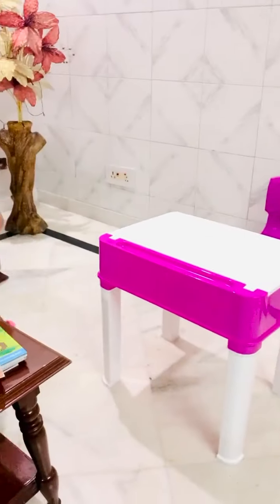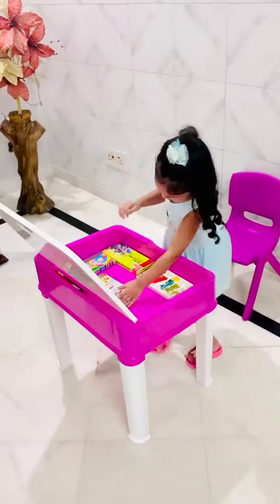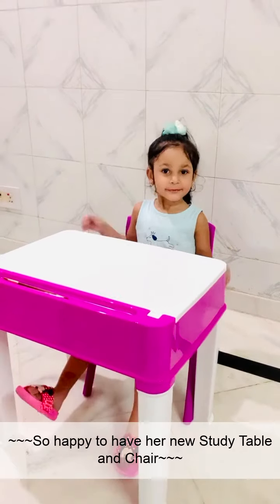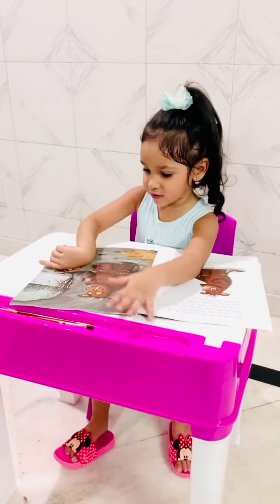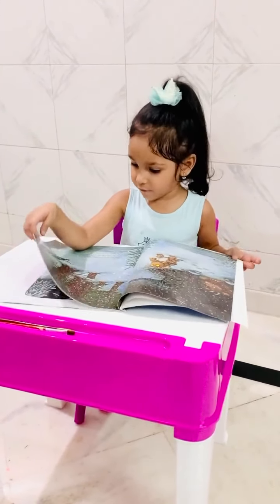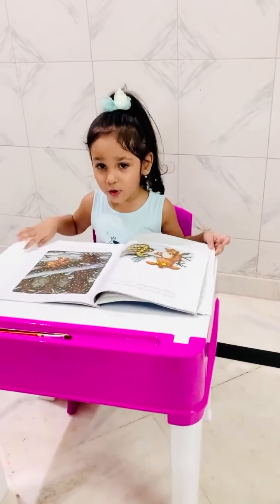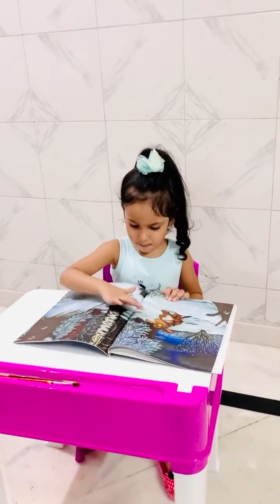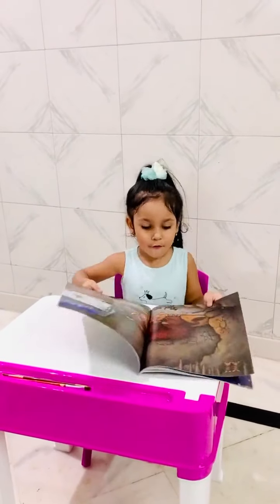Hello Mishi | Organising, Reading and Painting on New Study Table | Life Skills | Kids Activities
Got these wonderful products at Amazon.com:

1. Cello Scholar Prime Kids Desk, Pink & White by Cloudtail India

2. Bey Bee : Strong & Durable Plastic Baby Chairs for Kids | Toddler | School Study Chair (1-4 Years) (Magenta) by Cloudtail India